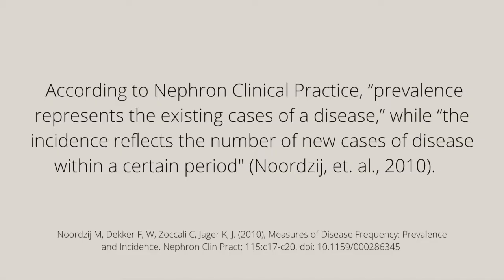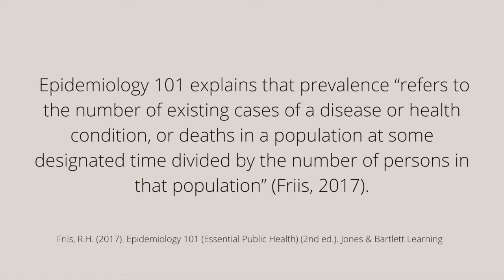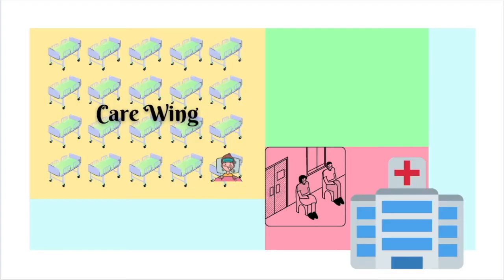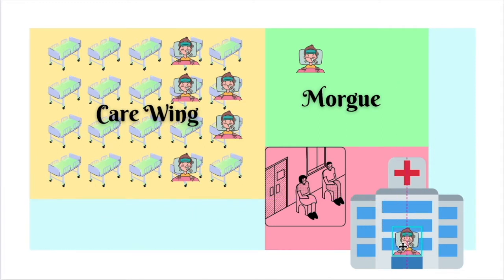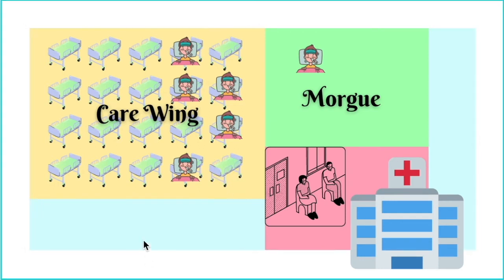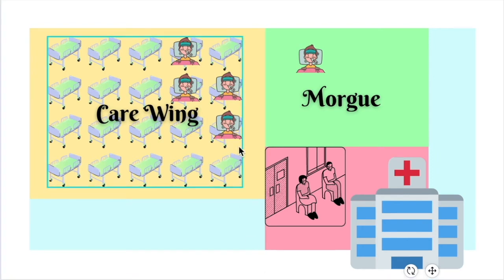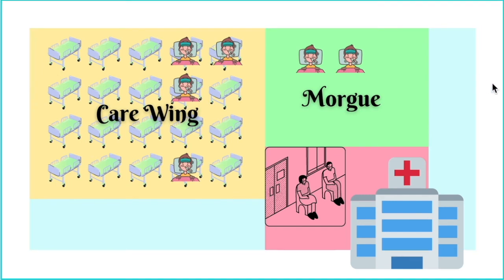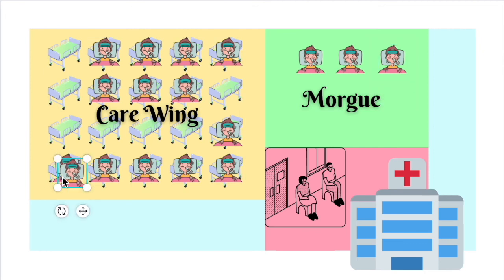The Difference Between Prevalence and Incidence